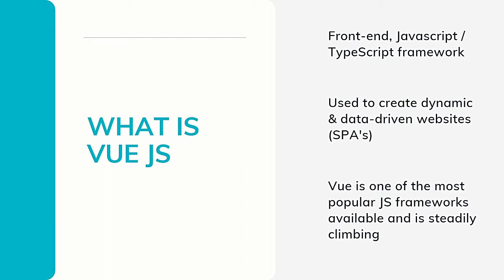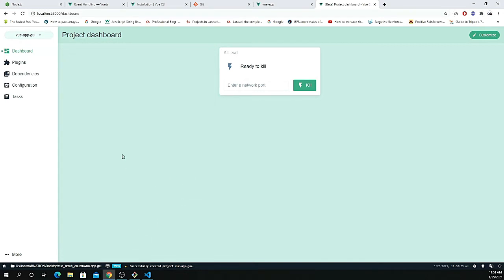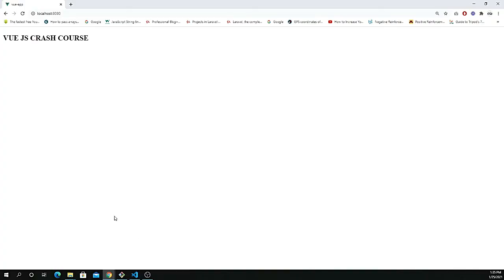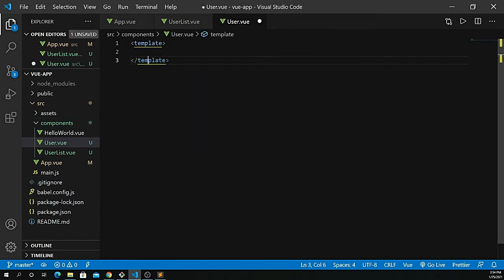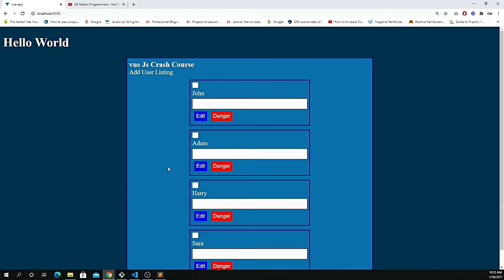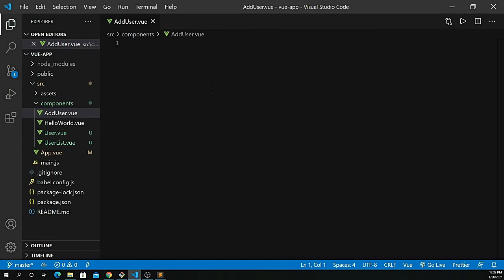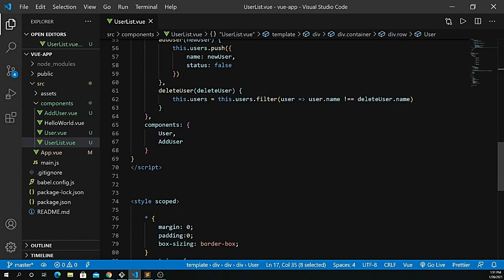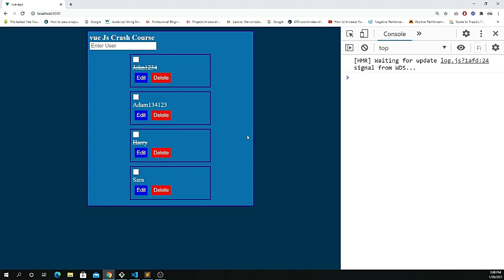Learn Vue.js Crash Course for Beginners 2021 | Tutorial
In this crash course you will learn about

What is VUE
VUE Installation
VUE Structure
Data
Events
CRUD (Create, Read, Update, Delete SPA)